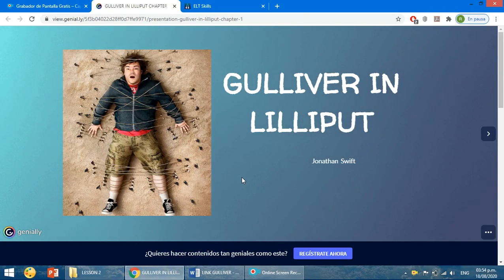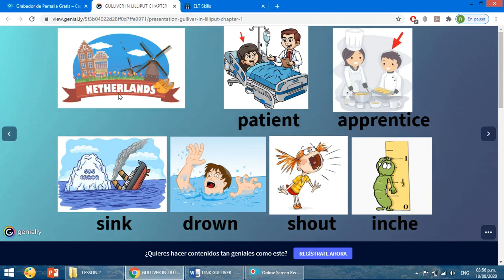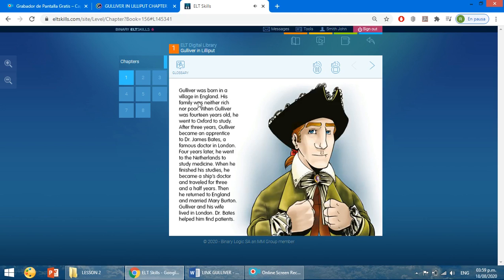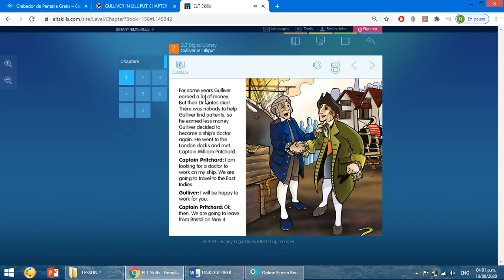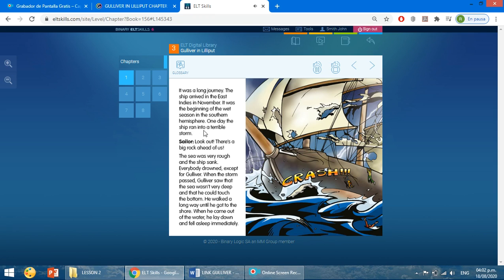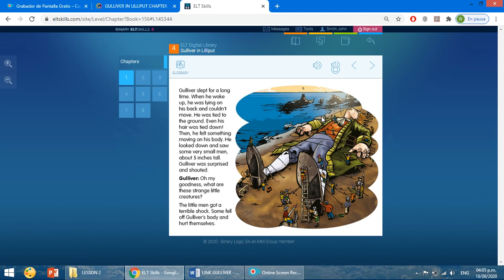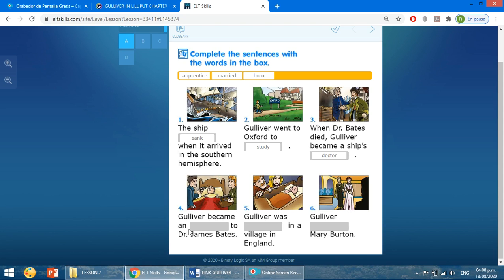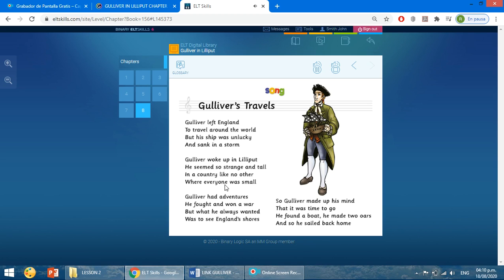ENGLISH CLASS 6TH C: GULLIVER IN LILLIPUT CHAPTER 1